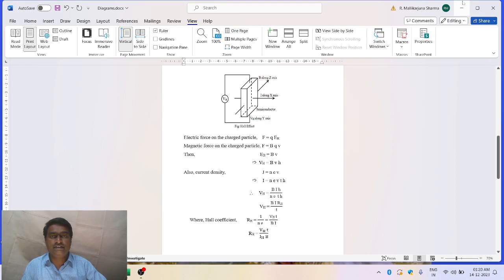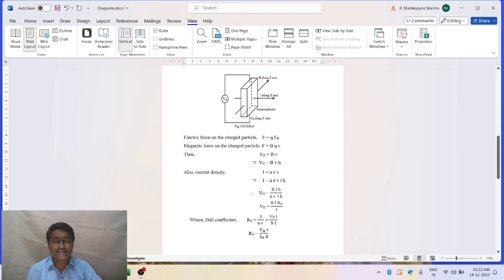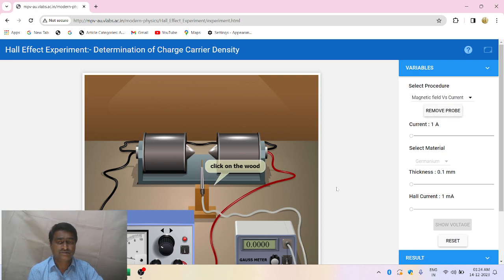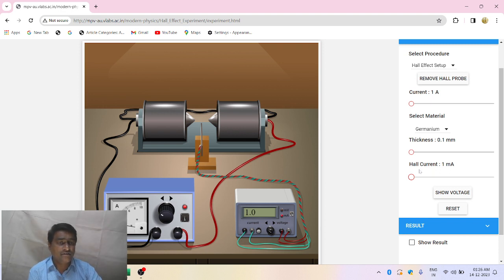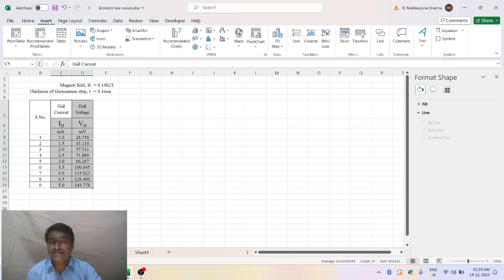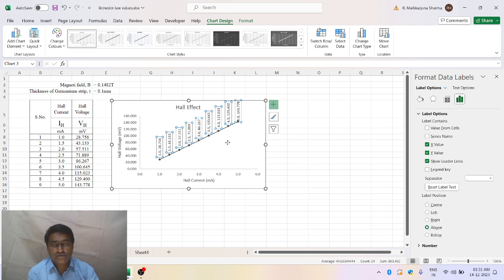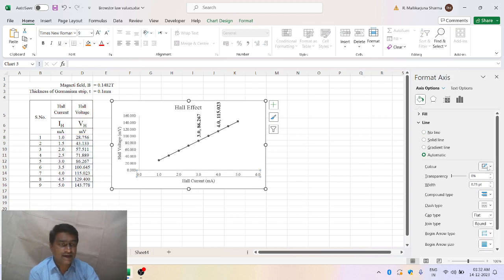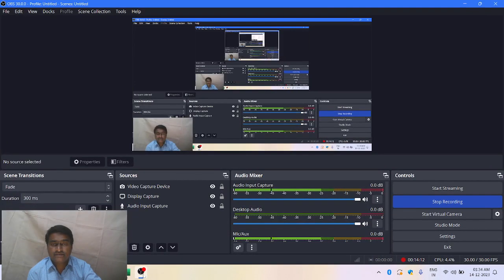Hall effect 2023 12 14 01 20 45